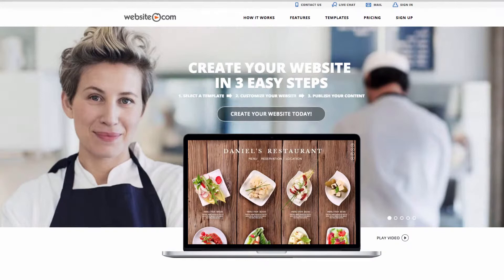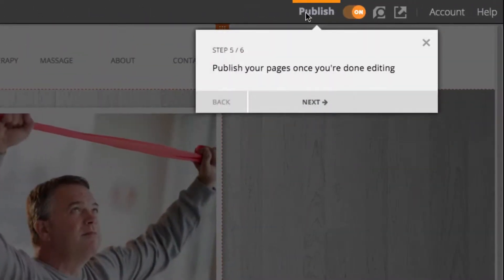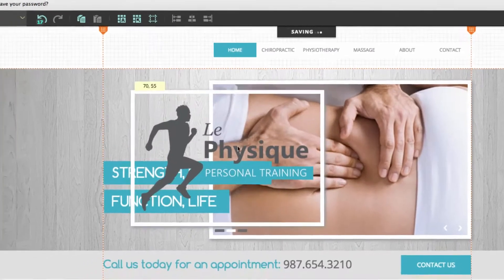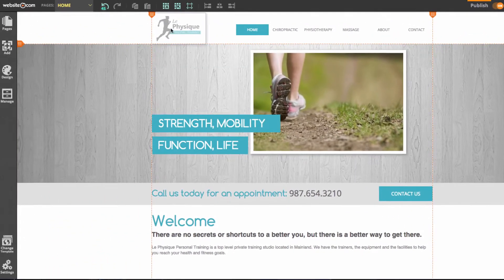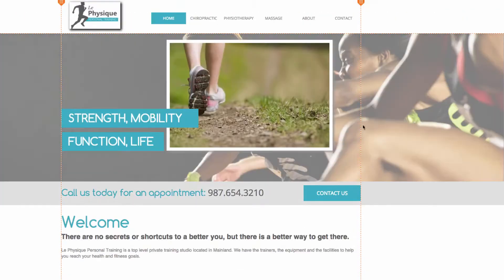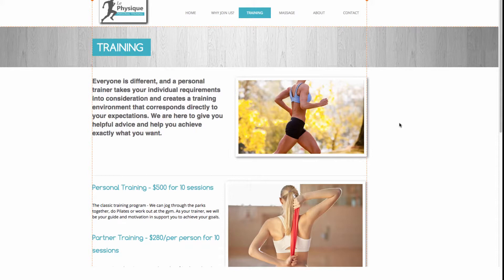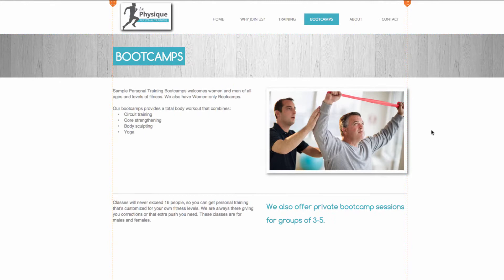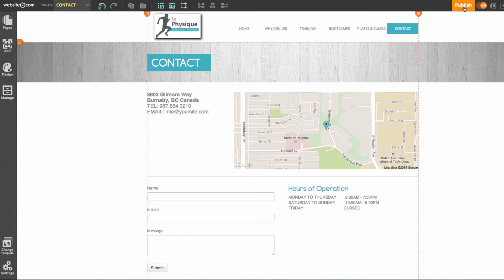How to Make a Personal Trainer Website Step by Step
Being a personal trainer can be a rewarding experience, and a website is a crucial element of your business. Make a website that will help clients find you, promote your services, and provide resources for your clients. No coding or website experience required!

You can view more of our personal trainer website themes by visiting this page: